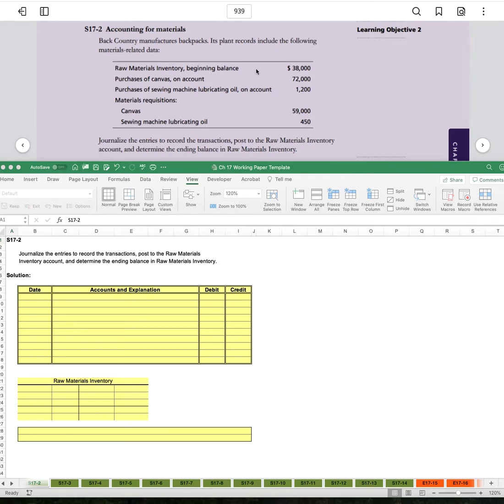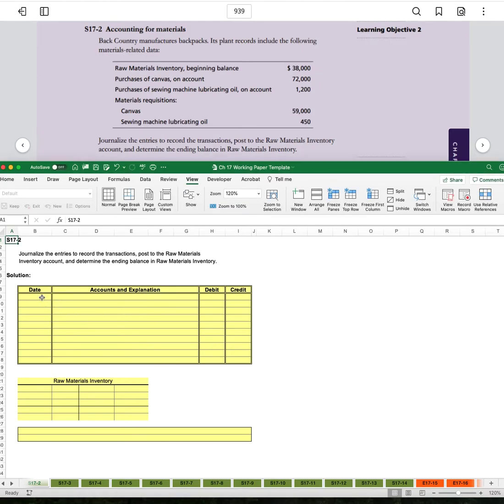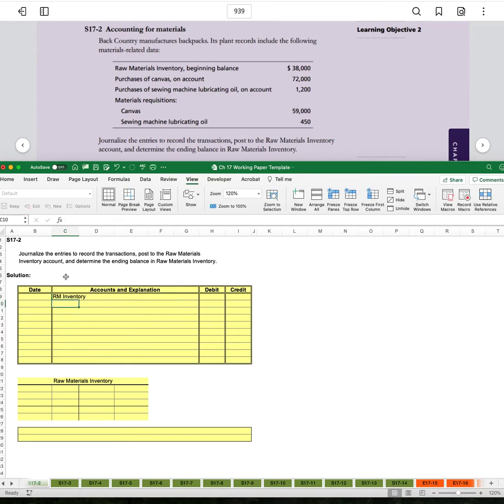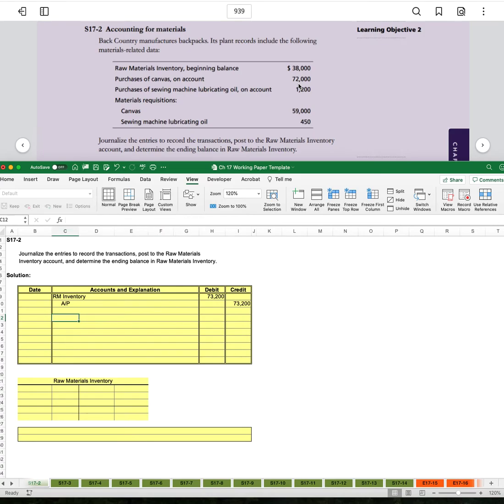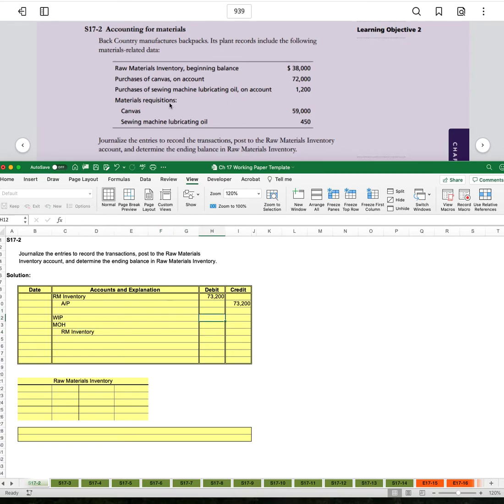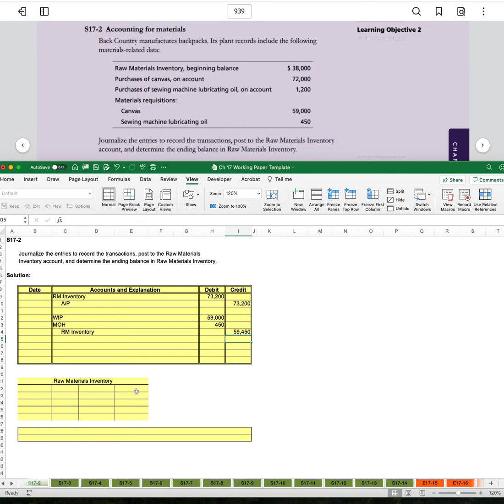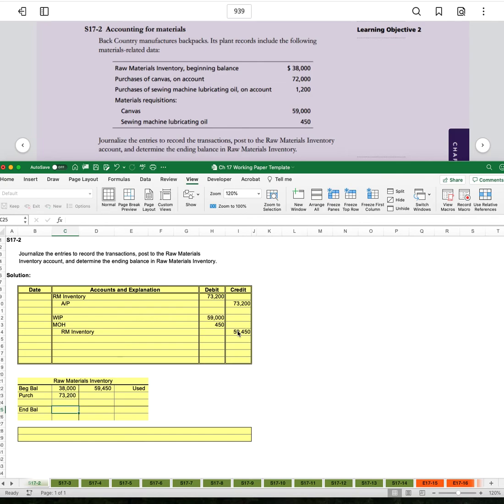Accounting for Materials